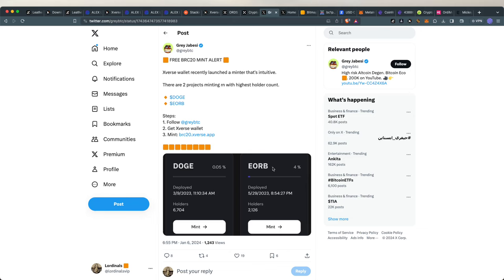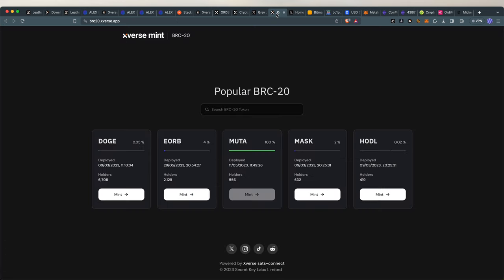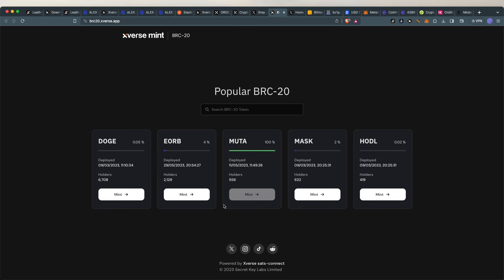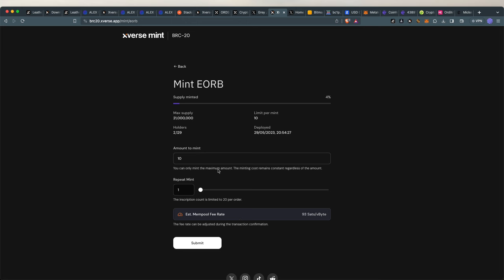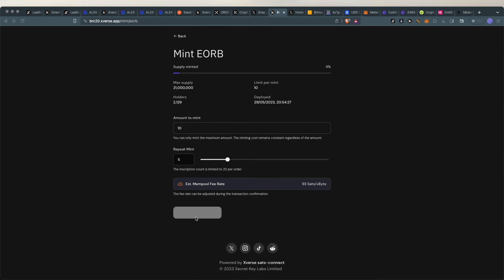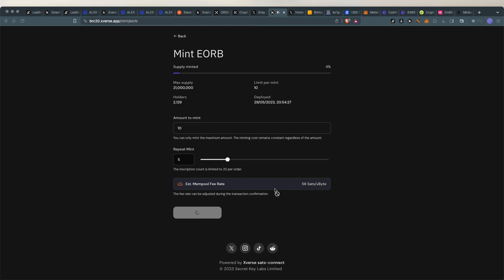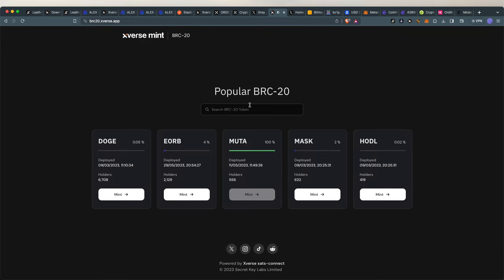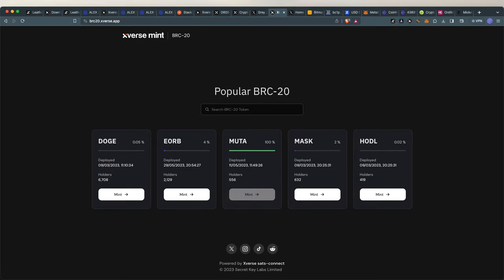Easiest Way To Mint BRC20 Tokens XVERSE Mint Tutorial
🟣 CoinW Crypto Exchange Link 💱

Video links

This video shall show you The Easiest Way To Mint BRC20 Tokens  XVERSE: Step-by-Step Guide.